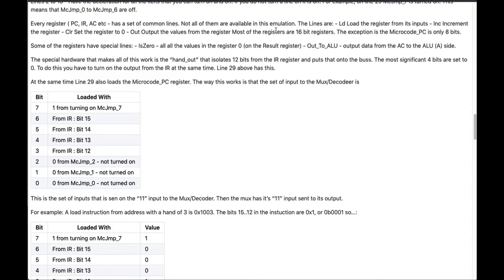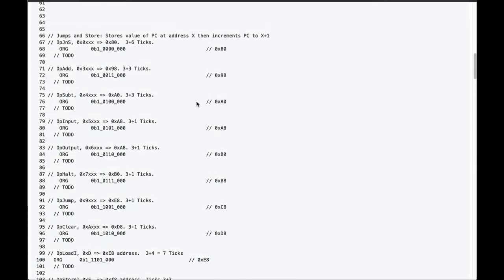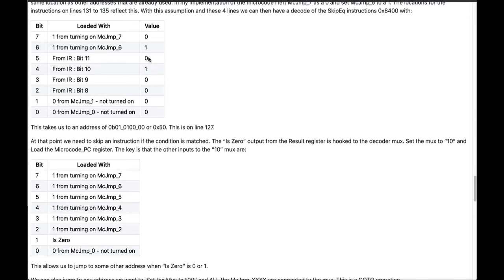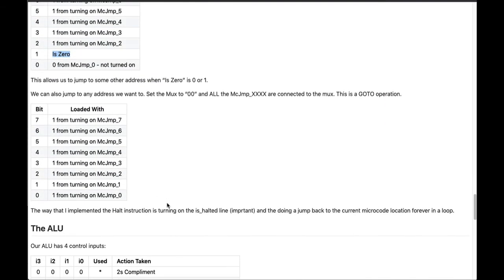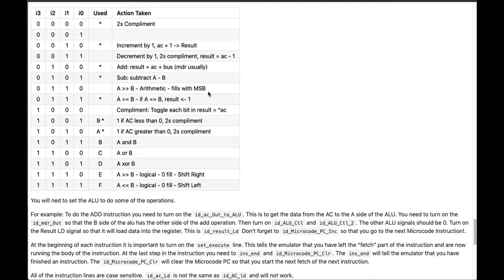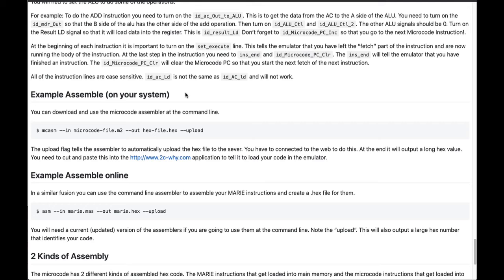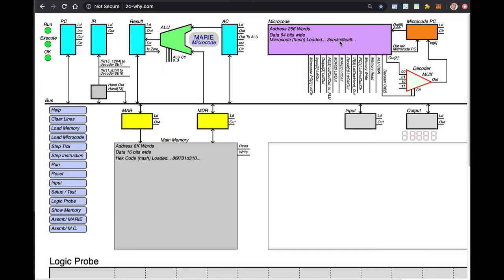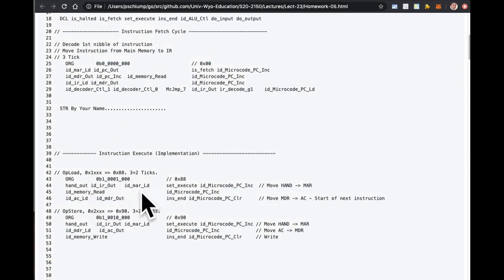Lect 23 2150 pt4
lecture 23 - part 4 - microcode - 2150